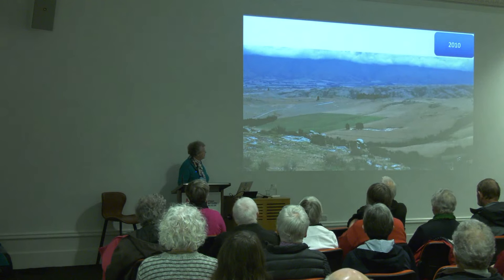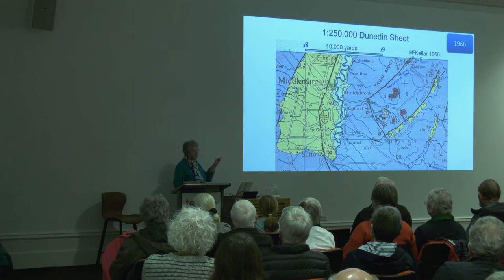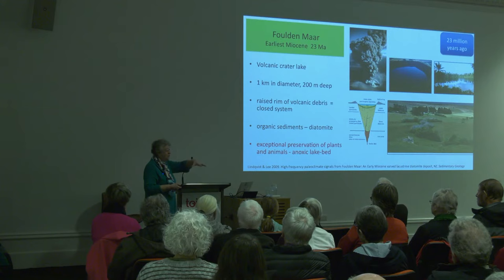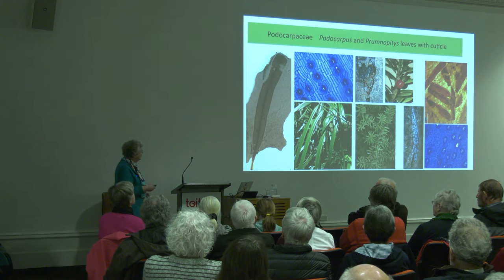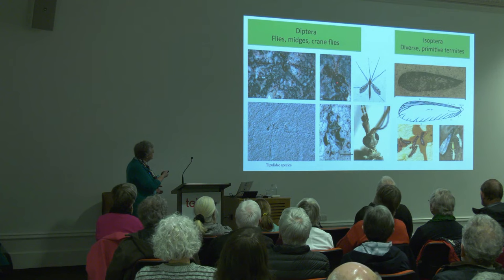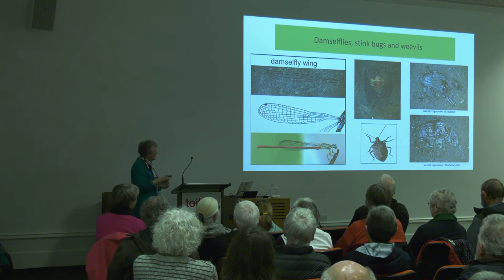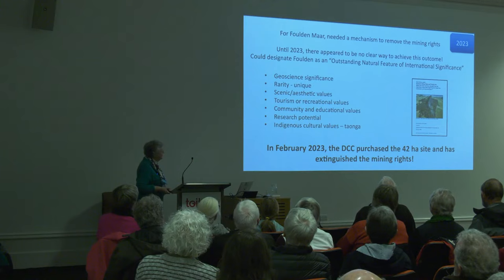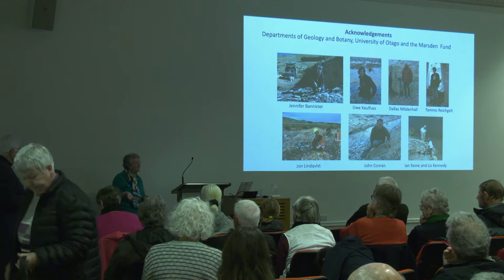Tuesday Club - Foulden Maar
This July, the Otago Settlers Association’s Tuesday Club welcomes Honorary Associate Professor Daphne Lee, of the University of Otago.

Foulden Maar is one of New Zealand’s pre-eminent fossil sites, and Daphne Lee has been working there for the last twenty years, uncovering the fossil treasures that lie in this unique site. Hear an overview of the site’s history, then learn more in her book Fossil Treasures of Foulden Maar, for sale at Toitū.

This event begins with refreshments and an opportunity to chat with Otago Settlers Association members.

10.15am, Tuesday 11 July
Toitū Auditorium